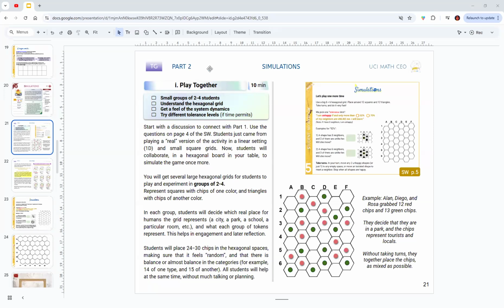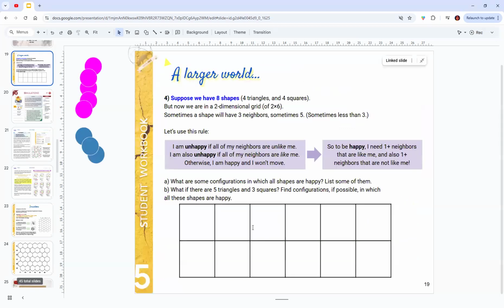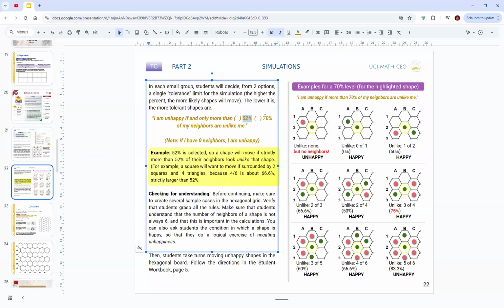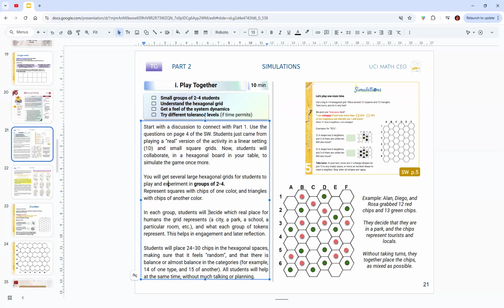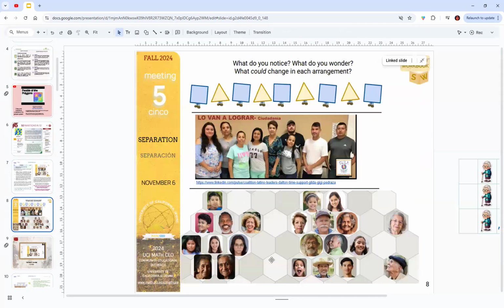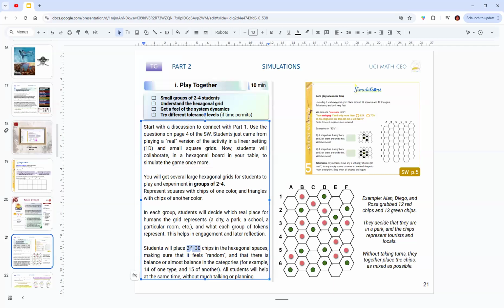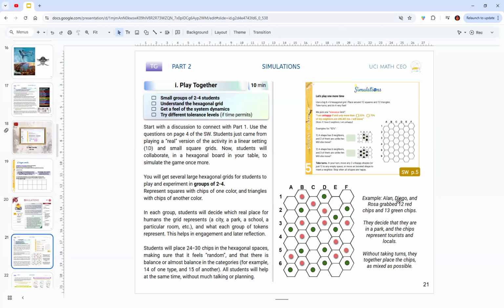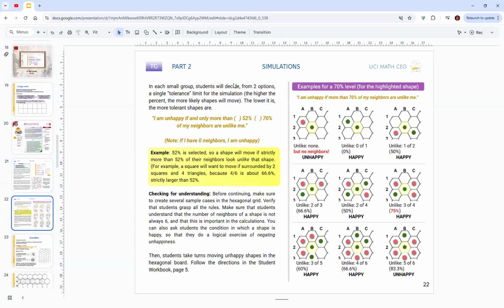F24 M5 Part 2 i Play together